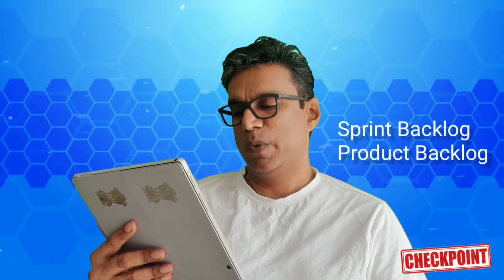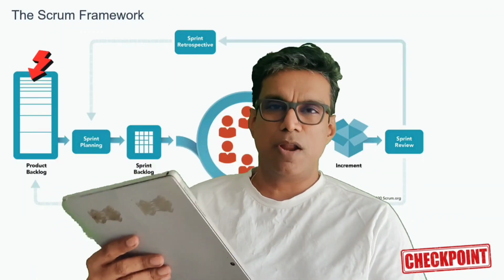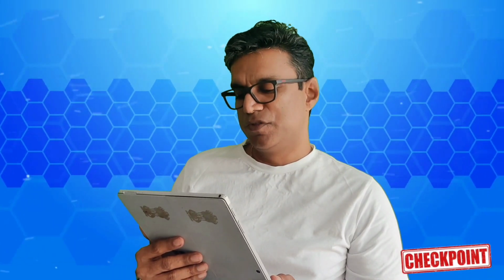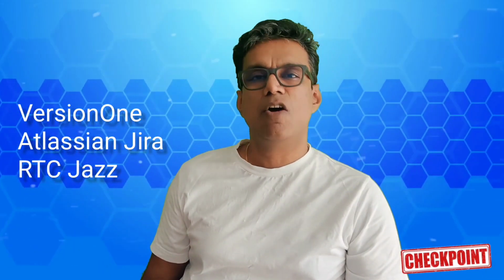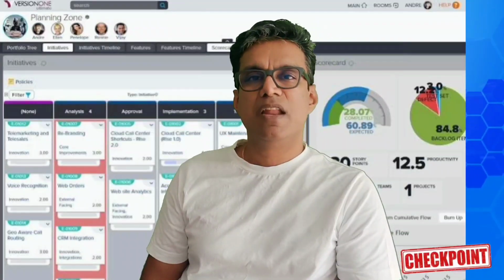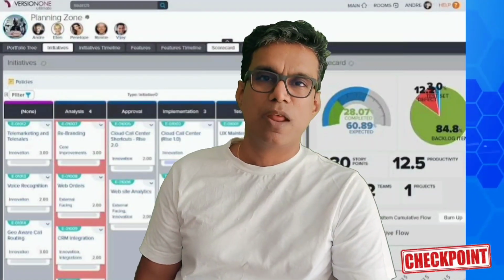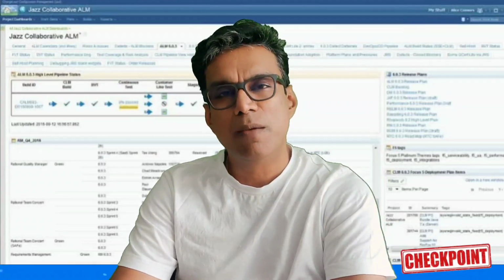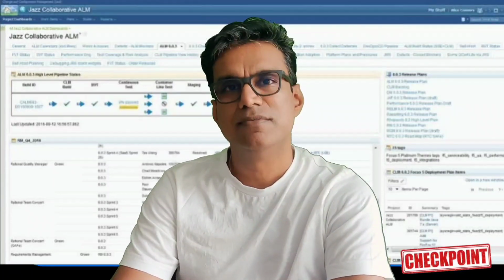Recap | Questions & Answers | Top Interview Questions | Checkpoint: Agile & Scrum